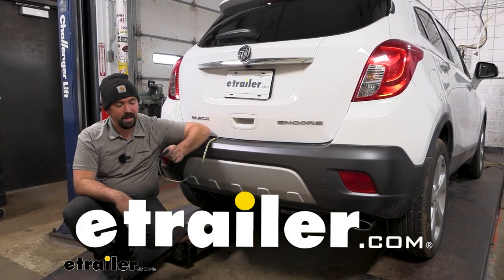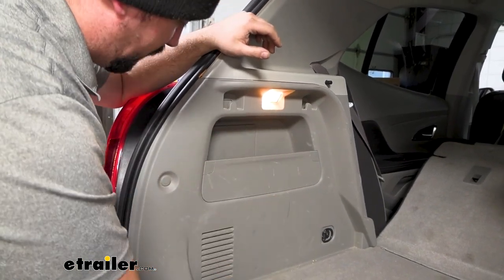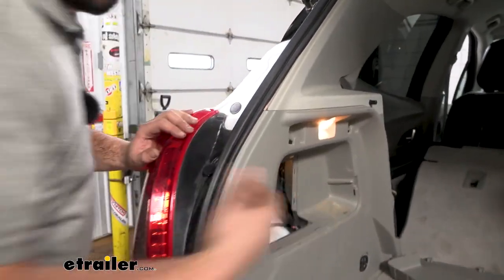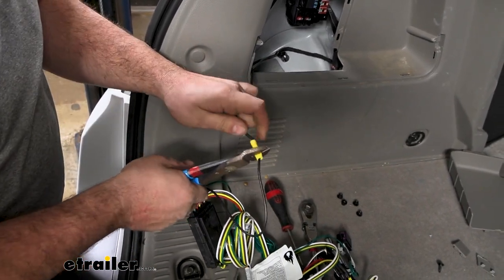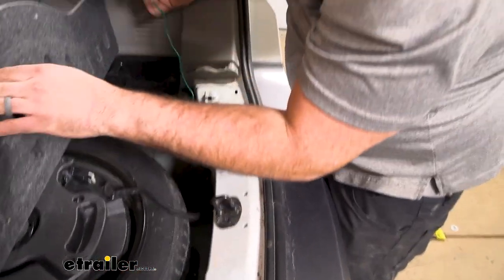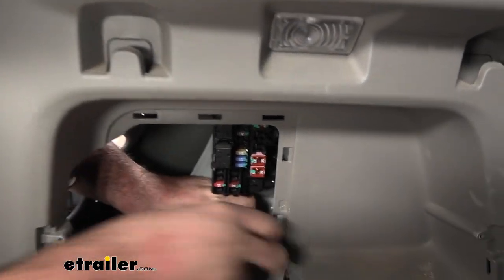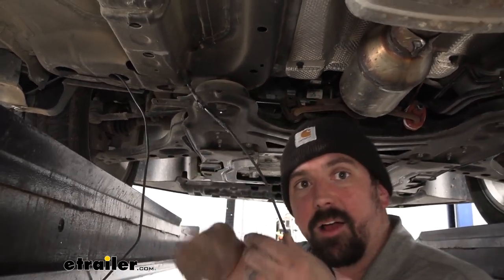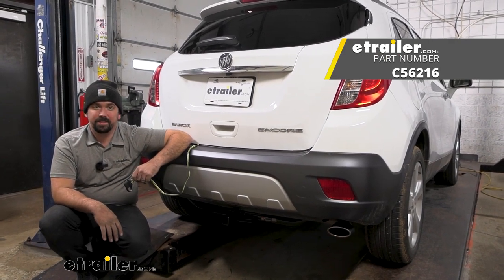etrailer | Curt T-Connector Vehicle Wiring Harness Installation - 2016 Buick Encore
Hello, neighbors, it's Brad here at etrailer, and today, we're taking a look at installing the Curt four pole trailer wiring harness on a 2016 Buick Encore.  Adding four pole wiring to your vehicle is gonna allow you to tow a trailer or have accessories.  They're gonna mimic your running lights, your turn signals and brake lights, keeping you safe and legal while towing.  And when not using your four pole, you can simply just tuck it in this storage compartment, wherever you see a mess, find a good spot for it.  This is a good spot over here.  It doesn't really matter.

The main thing is, this is gonna stay protected until we're ready to use it.  There's also a dust cap you can throw on there, just to kind of keep this from any buildup that might occur.  Now when you are ready to use it, pretty easy.  We have weather stripping along here that gives us enough give to pass our wires through, and that way, we can just simply drape this out.  Make sure this is flat and away from the latch, and you can go ahead and close this down, hook up to your trailer, and get ready to go.

This is module protected, meaning if you have faulty wiring on your accessory or trailer, if it does have back feed, it's gonna stop at the module, and protect your factory lighting.  And this actually plugs into your factory plug, so there's no cutting or splicing on that end.  And really, the only cutting and splicing required is to run a power wire up to the battery to get your 12 volt power.  Now you do have to remove a few interior panels, but I found a pretty quick, easy way to do this without getting too far into it.  And I did have to drill a hole to pass my power wire through.

There's really no grommets to get that up to the battery.  You can run it through the interior.  It's gonna be a little bit more tedious, and honestly, you can definitely get it on the outside by just drilling that hole.  So I'll walk you through all the steps, and that way, you can get your four pole wiring installed.  At the beginner installation, we're gonna go ahead and try to gain access to where our taillight is.

We're gonna remove this in order to pass our power wire to our battery.  I've looked through this vehicle, and there's not really a whole lot of easy ways to pass that power wire outside of the vehicle to get it to the battery.  Your other option is routing inside the car, which is gonna require a decent amount of pulling up of panels and routing that wire.  So I'm gonna show you the way that I found to do it.  On our driver's side, we'll start by taking off this little side panel, so we can gain access to this plate.  Now these little plastic clips here have a screw behind them, so you're gonna wanna use a trim tool or a flathead screwdriver to kind of get kind of back here, and pry on this in order to pop it out.  You might even be able to get a gap up top, so once you kinda get some leverage underneath it, and you should be able to pop that off.  That one just kind of flew off. So be careful there.  We'll do the same over here, and we'll go ahead with our Phillips head screwdriver and get these removed.  Now with that, we should be able to just pop this.  There's two clips here, as well as one's along the bottom.  So pop those out.  This should slide up, and we can set this aside.  Now we can gain access to this panel.  We'll just use a flathead screwdriver.  Again, there's a nice little wedge here that you can kind of just pry on, and then just kind of work around the edges until we get this removed.  And you're gonna want to kind of pull it from, I'll show you the tabs since we have this out.  This one kind of wedges in the side.  And then you have these clips here.  So if you pry on this, you should be able to kind of just pop it out, but there's kind of a reference as to where those clips are.  And behind the taillight, there's gonna be four nuts that we're gonna remove, as well as a screw that's gonna be on the front.  But while we're in this panel, there's gonna be three of them that you'll be able to see pretty easily.  The fourth one is kinda tucked down, and there's a stud that hangs out, allowing you to easily get that nut back on.  And to get these off, we'll be using an eight millimeter socket to go ahead and get those removed.  Now they are tiny, so hold onto 'em.  I suggest knocking them loose with the ratchet, and trying to get them with your fingers as best as you can.  That way you're not dropping them.  And that last one, you can kind of see this stud hanging out, so you will need a deep well eight to get to that.  Now there's also gonna be this plastic cover here.  We